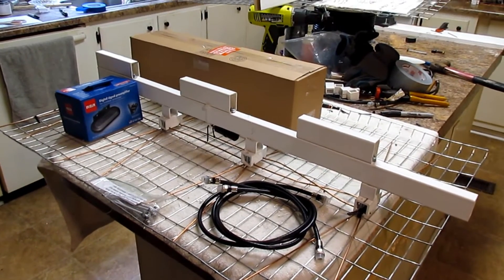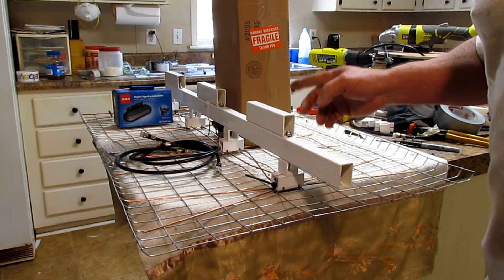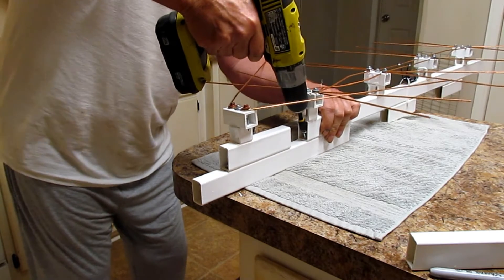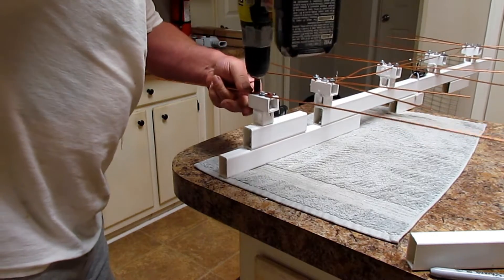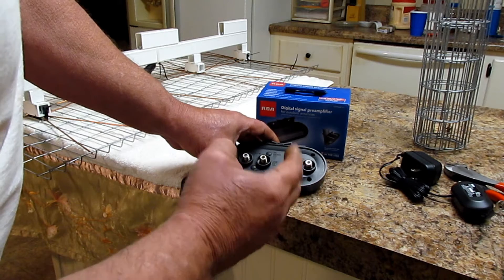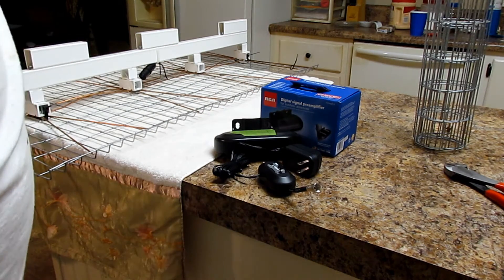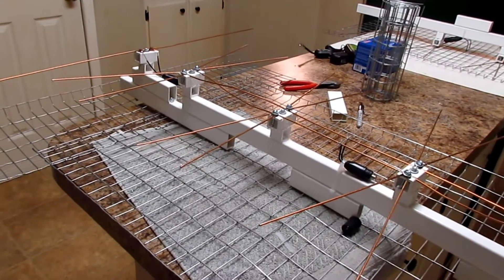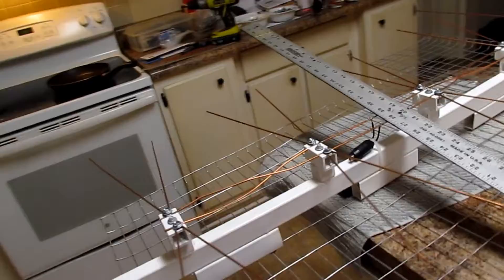VHF Add-On For Your Ultimate TV Antenna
In this I will show you how to add VHF bar for your Ultimate TV Antenna. This is the same VHF I use for the All In One TV Antenna.